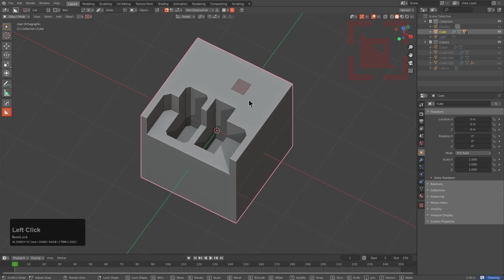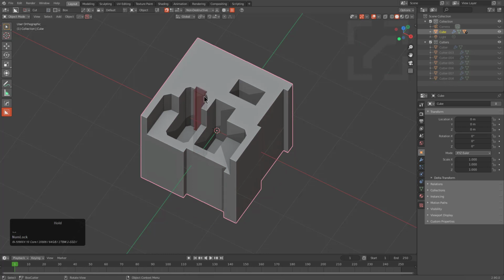BoxCutter717 16 Basic Basic Usage